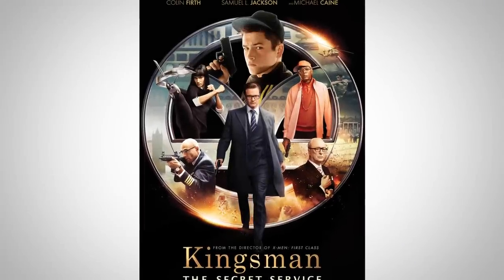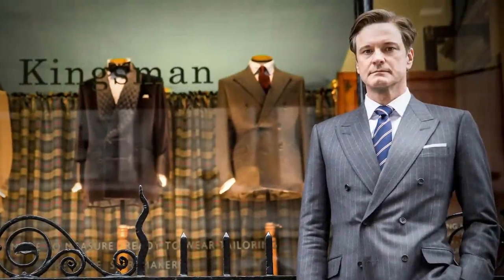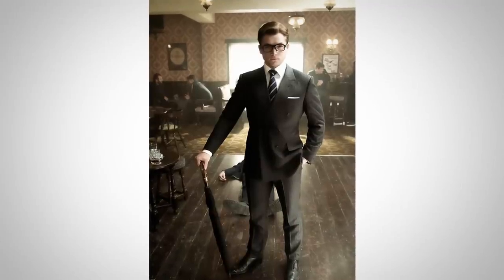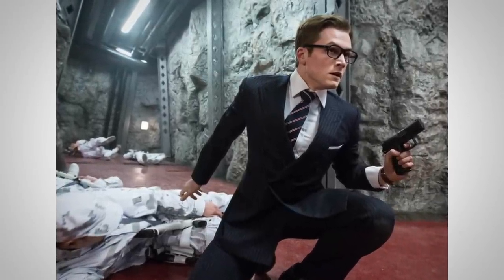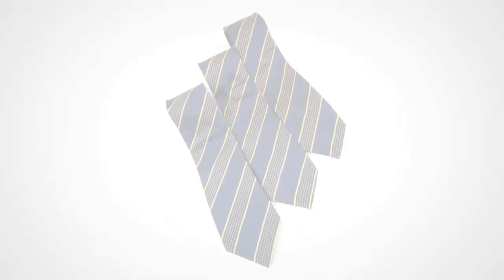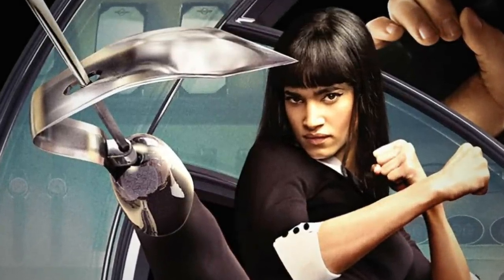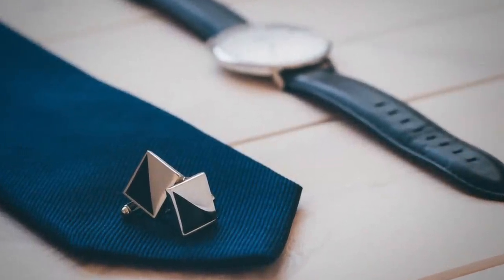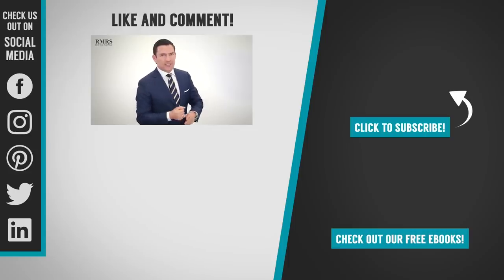How To Dress Like A Kingsman | 10 Style Secrets To Steal From The Kingsmen's Dress Code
Video Summary:

0:37 - Tip #1 - Own  Your Look
1:27 - Tip #2 - Fit, Fabric, Function
4:12 - Tip #3 - Take Care of Your Hair
4:50 - Tip #4 - Double Breasted Suits
5:47 - Tip #5 - The Regimental Striped Tie
6:52 - Tip #6 - Pay Attention to the Small Details
7:29 - Tip #7 - The Right Shoes for The Right Job
8:26 - Tip #8 - Don't be Afraid of Wearing an Extra Ring
9:09 - Tip #9 - Invest in the Right Accessory
10:00 - Tip #10 - What Do You Think?